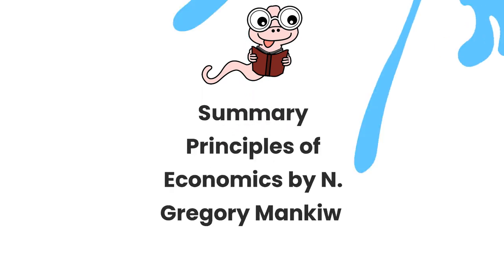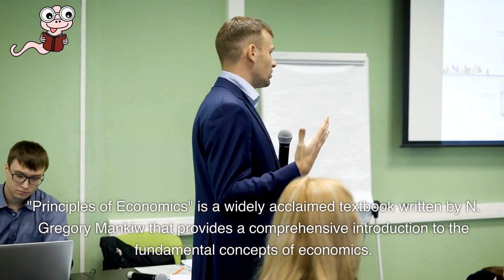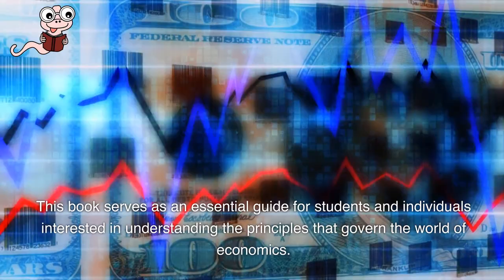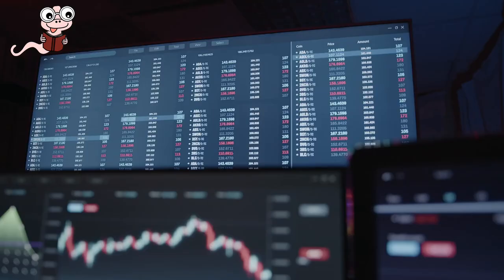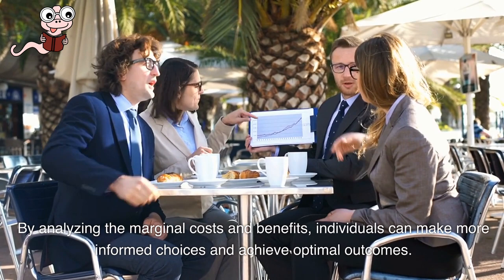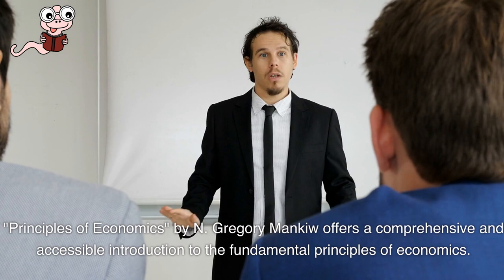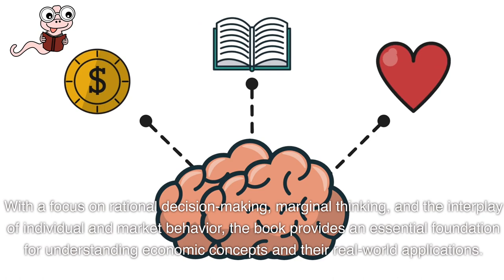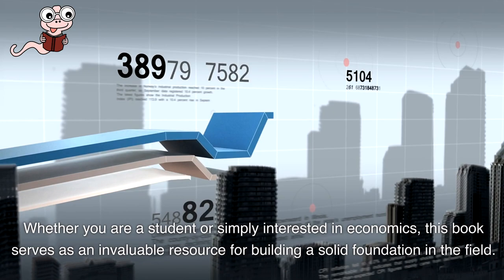Demystifying Economics: A Deep Dive into 'Principles of Economics' by N. Gregory Mankiw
►►Copyright◄◄
Footage of products may be sourced from promotional materials.